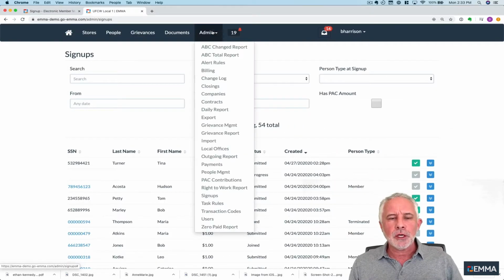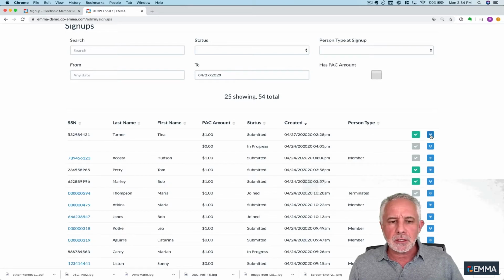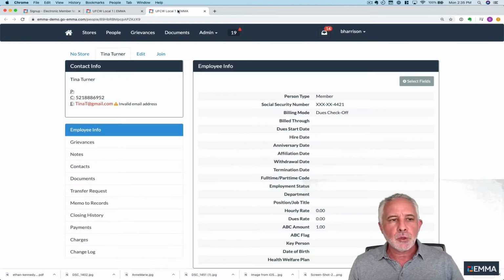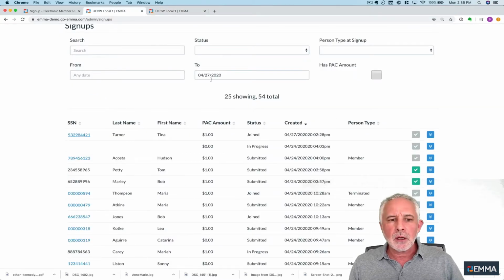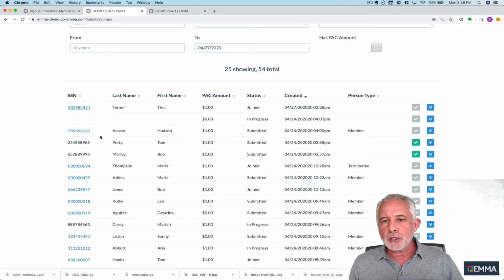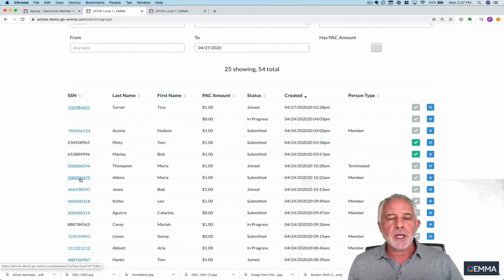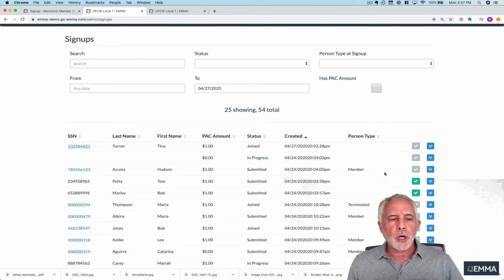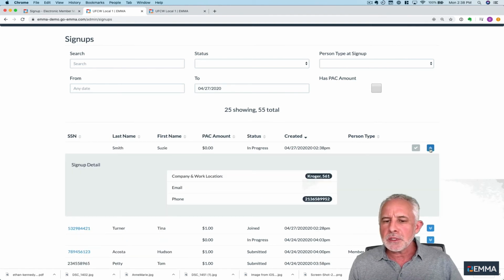EMMA Direct Member Signup - Admin Overview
This video is a quick overview of how EMMA Administrators can use Direct Member Signup to process new applications.